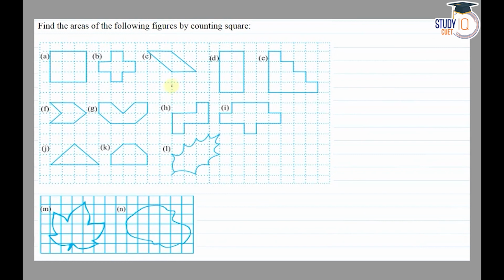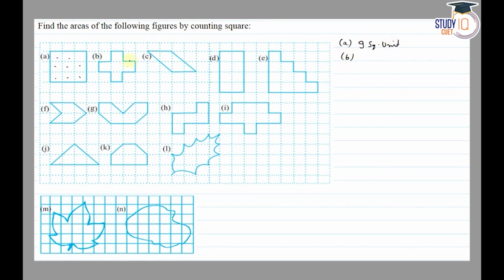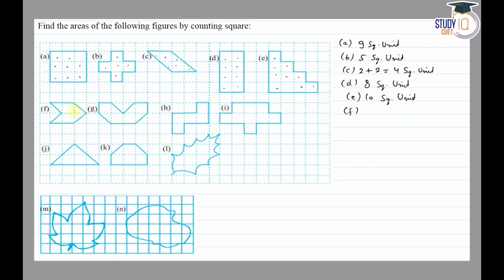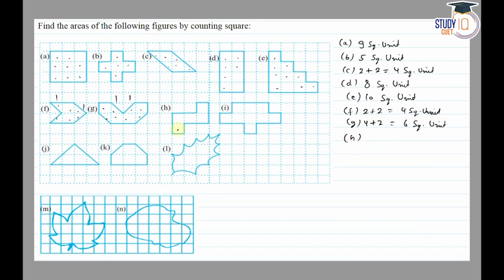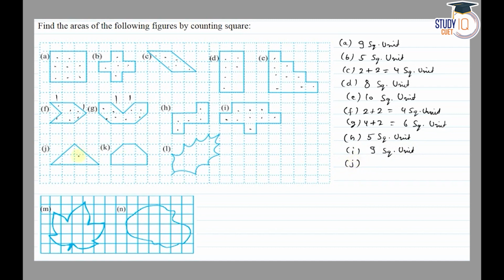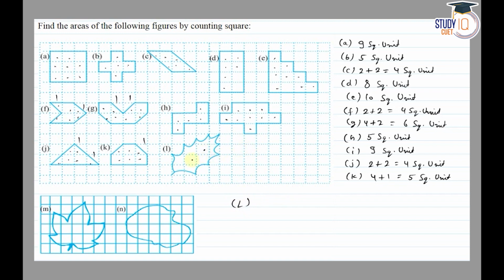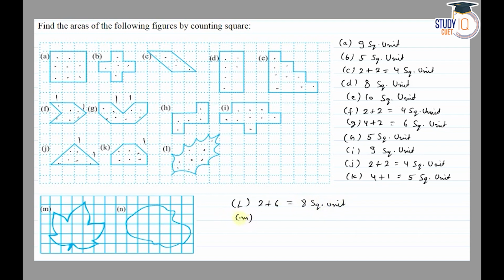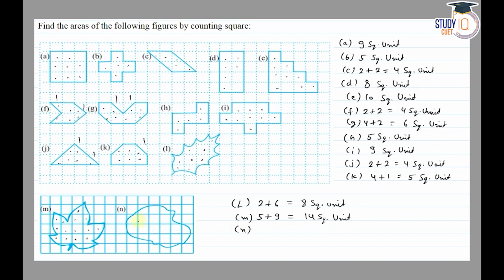NCERT Solutions Class 6 Maths Chapter 10 Exercise 10.2 Question No.1 | Mensuration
*Question* -
Find the areas of the following figures by counting squares:

In this video, master the solution to Exercise 10.2 Question No.1 from Chapter 10 of NCERT Class 6 Maths, focusing on Mensuration. Step-by-step guidance and clear explanations provided to help you understand and solve the problem with ease. Enhance your mathematical skills and excel in your studies with StudyIQ's comprehensive NCERT solutions.